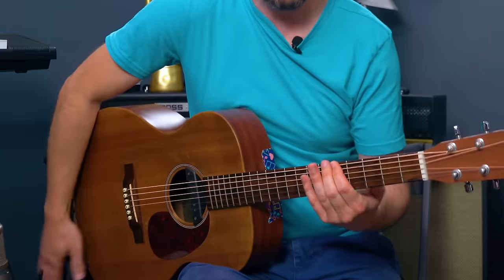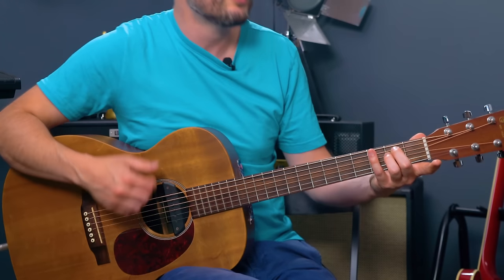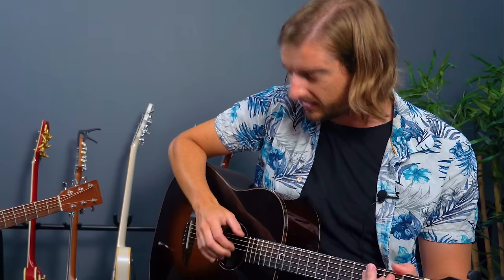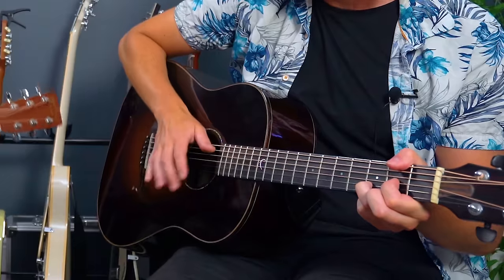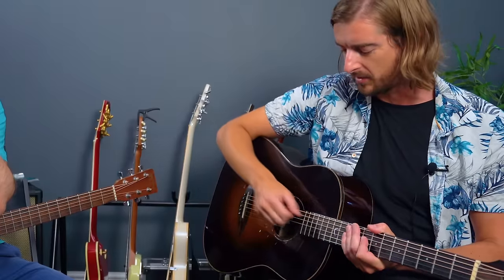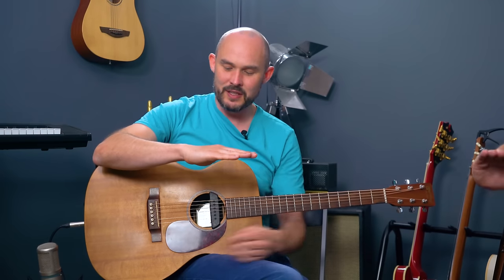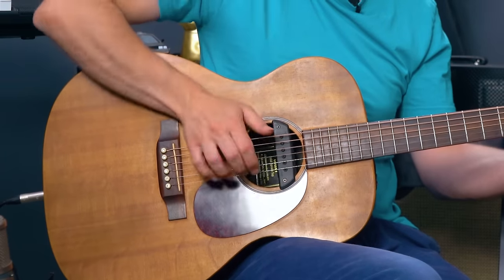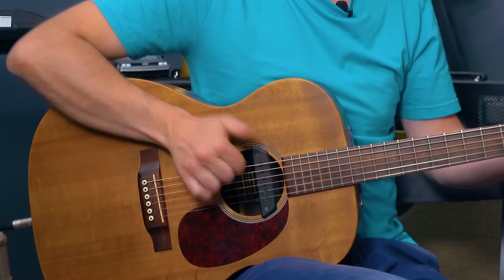How to Strum and Drum - Percussive Acoustic Guitar Lesson 1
Learn to make the acoustic guitar sound like a full band with one of the top percussive fingerstyle guitarists in the world - Chris Woods!

Course available exclusively on the Andy Guitar website and App as part of Andy's Access All Areas membership

✅  FREE 10 DAY TRIAL of ALL my premium courses ✅